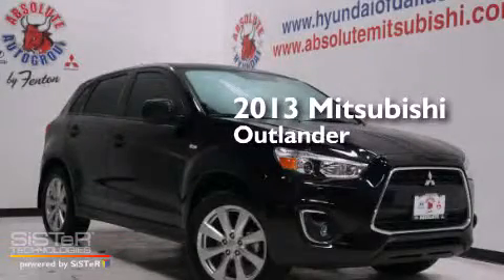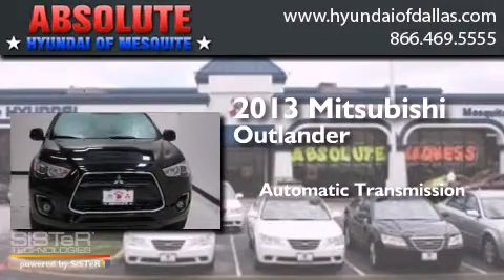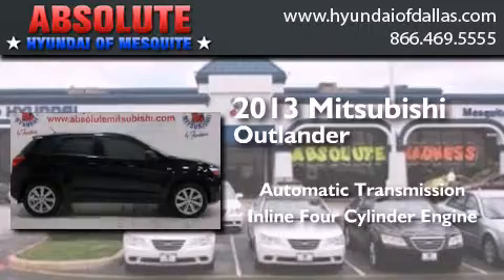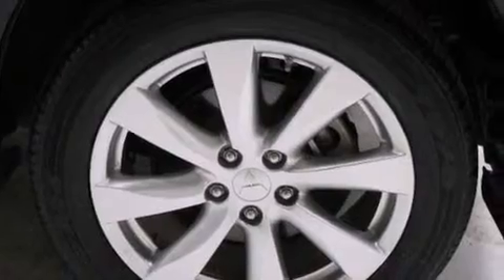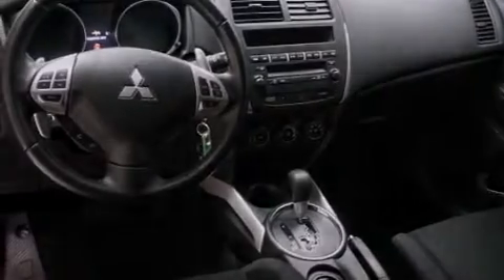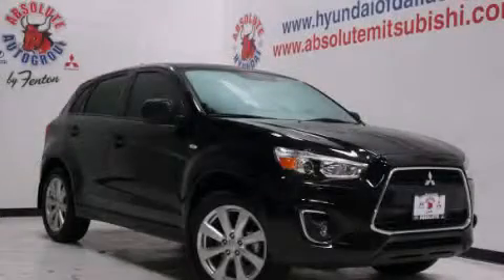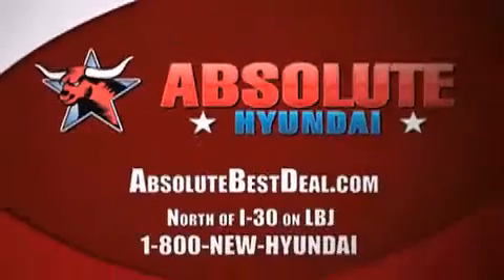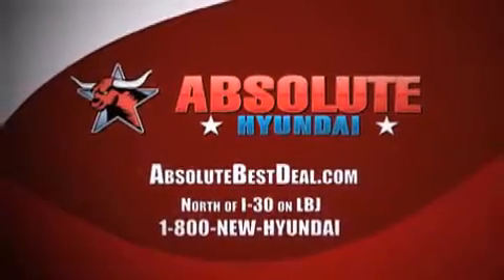Preowned 2013 Mitsubishi Outlander Sport Mesquite TX 75150 G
We have been honored to serve the Mesquite TX area , we promise that your experience at our dealership will exceed your expectations ! Year : 2013 Make : Mitsubishi Model : Outlander Sport Engine : 4 Cyl. Trans . : Automatic Exterior : Labrador Black Pearl Miles : 10,211 Stock : MDE012220 Absolute Hyundai 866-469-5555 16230 LBJ Freeway Mesquite , TX 75150